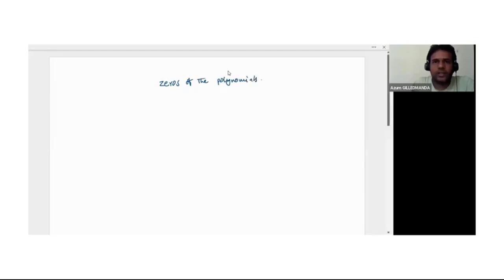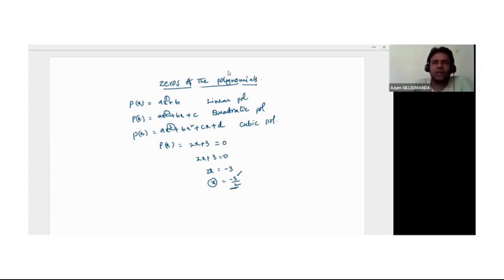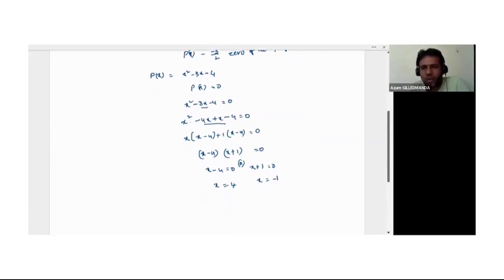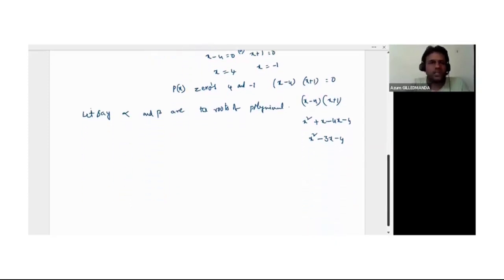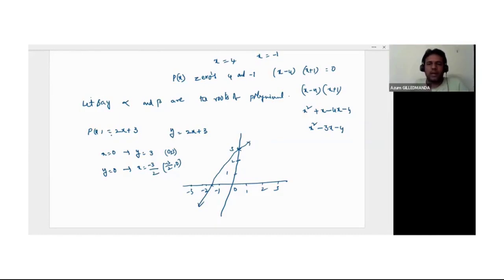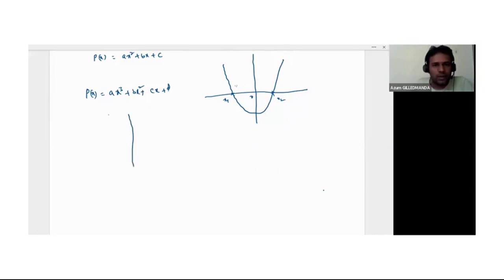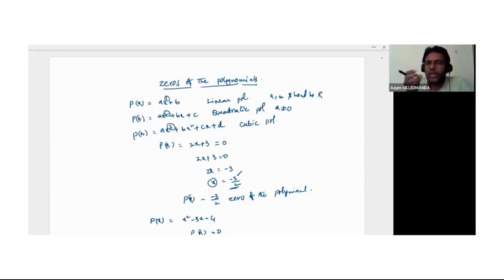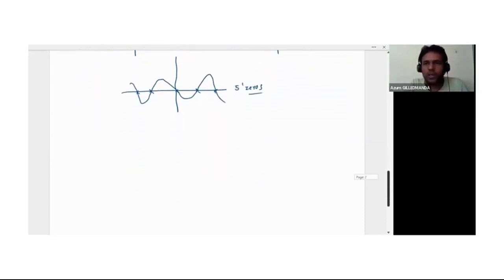Finding the Magic Zeros of Polynomials | Azumthulla Gilledmanda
Learn about "Finding the Magic Zeros of Polynomials" from Azumthulla Gilledmanda. This is a concept from CBSE - Class 10 - Mathematics - Polynomials - Zeros of a polynomial.